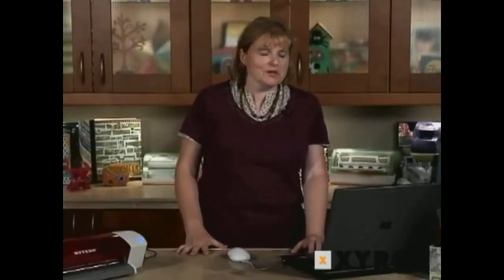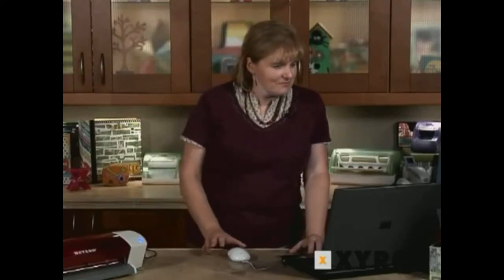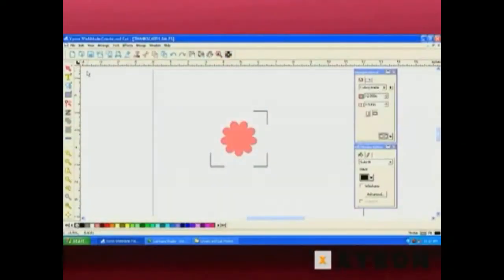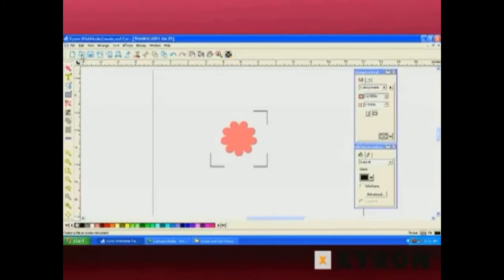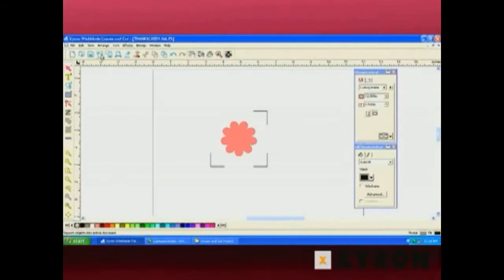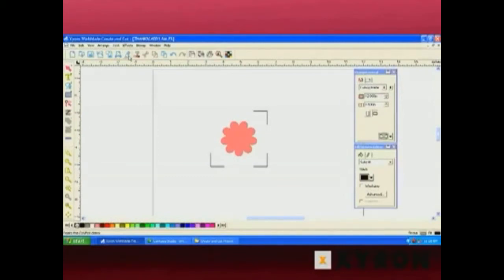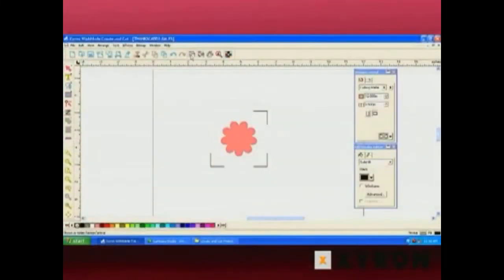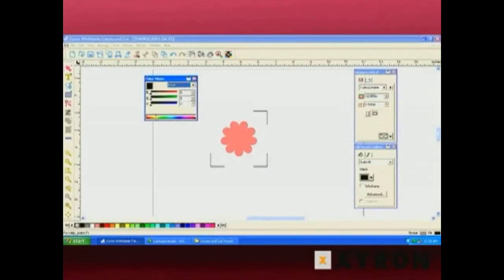Xyron Wishblade Standard Toolbar Demo - 48387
brings you this demonstration of how to use the standard toolbar of the Xyron Wishblade software. With the Wishblade computerized die cutting machine, you can create and cut welded words, outlines and shadows for text, or shapes with a single click using your MAC or PC. This device cuts anything from vellum and paper to vinyl and textured cardstock. For more details and product specifications, please visit

We carry a full line of Xyron Machines, supplies, and accessories. You can also find us online on Twitter, Facebook, and our blog.